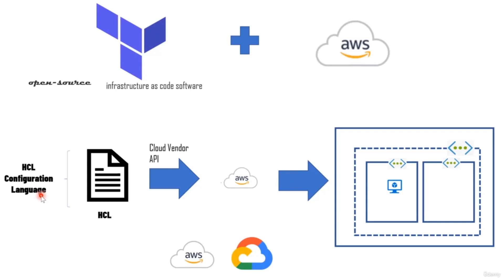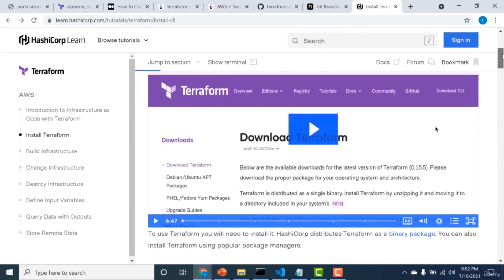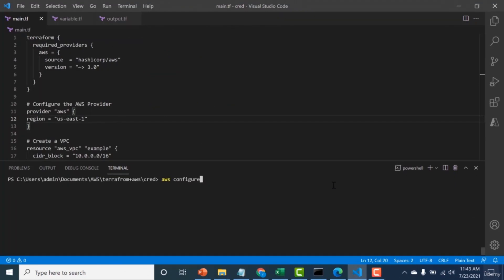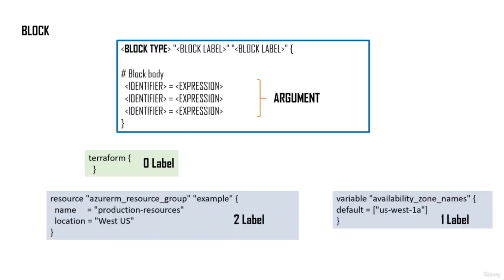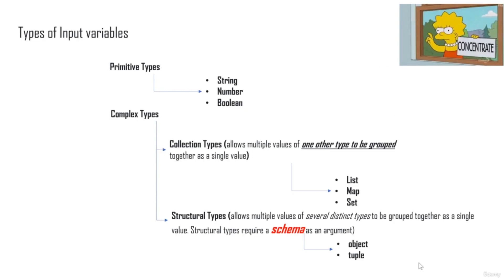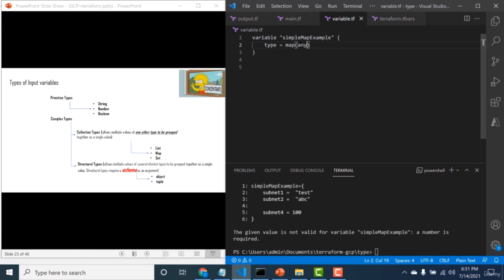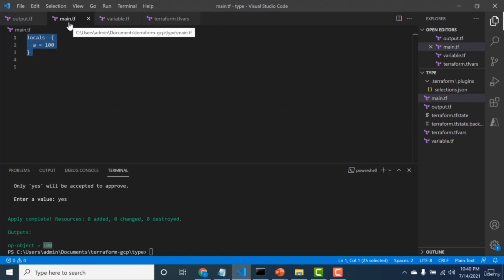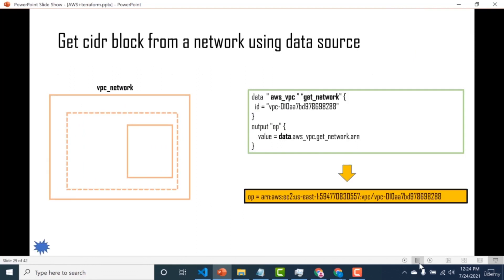How does Terraform interact with AWS?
Video Highlights
How do I deploy Terraform to AWS?
How do I launch EC2 instance with Terraform?
Does Terraform use AWS CLI?
Why Terraform is used in AWS?